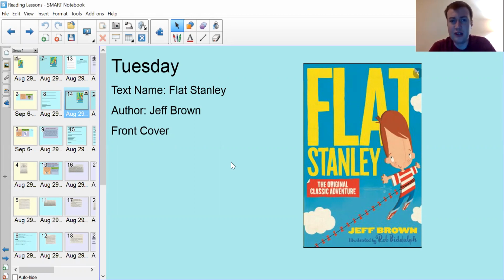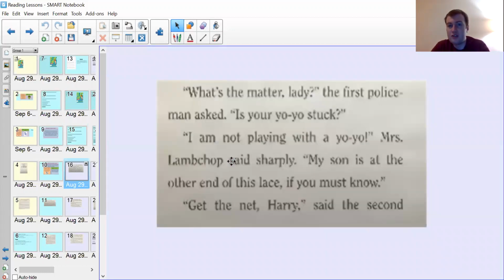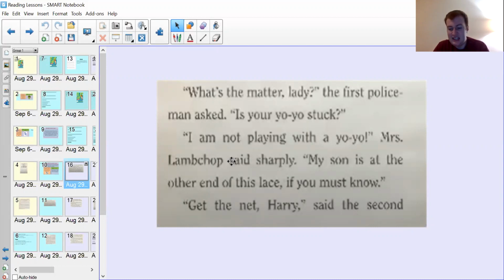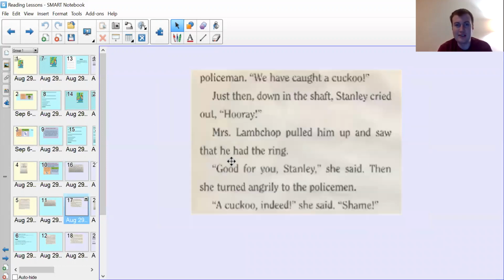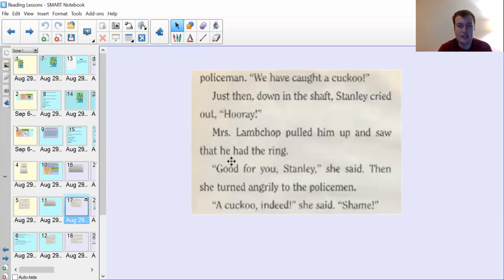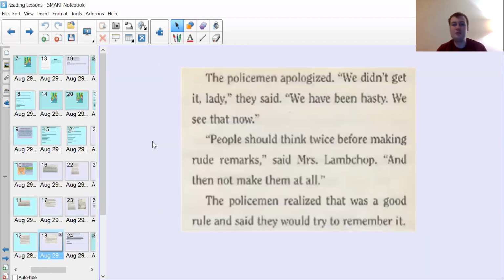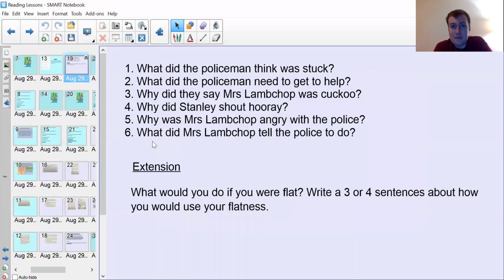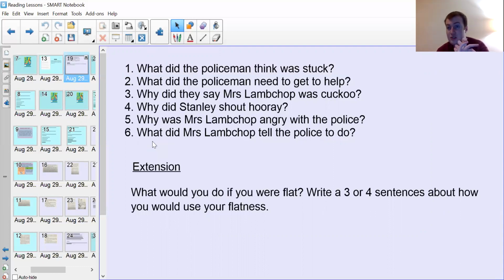Year 2 Reading Lesson 15th December 2020